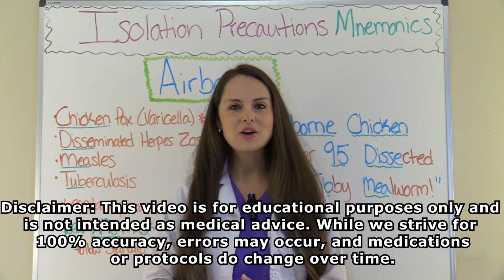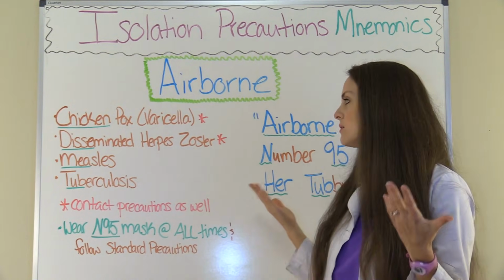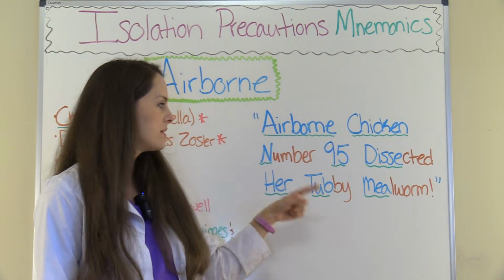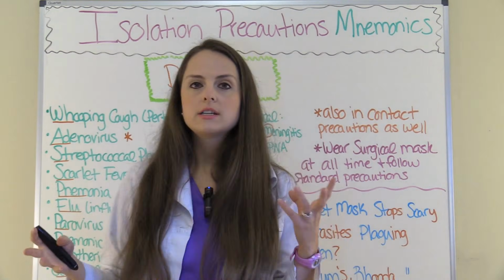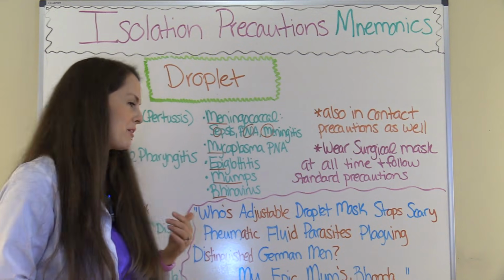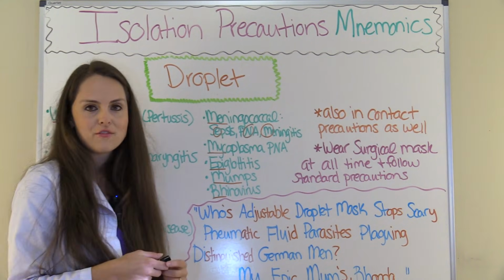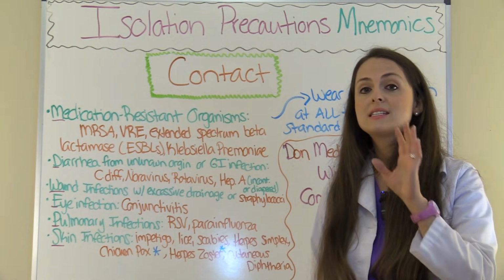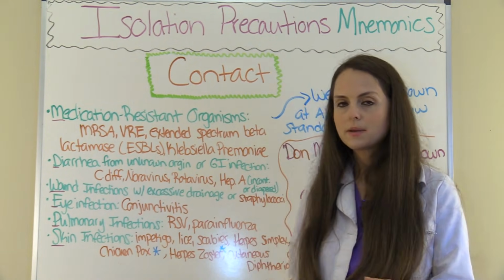Isolation Precautions Nursing Mnemonics NCLEX | Contact, Droplet, Airborne Precautions PPE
Isolation precautions nursing mnemonics (contact, droplet, airborne precautions) for the NCLEX exam.

In this video, I will give you 3 easy to remember isolation precaution mnemonics that will help you remember the diseases that are included in droplet, contact, and airborne precautions ALONG with what type of special PPE (personal protective equipment) you must wear at all time while following standard precautions. Be sure to watch the video to find out the mnemonics and don't forget to take the isolation precautions free NCLEX review quiz.